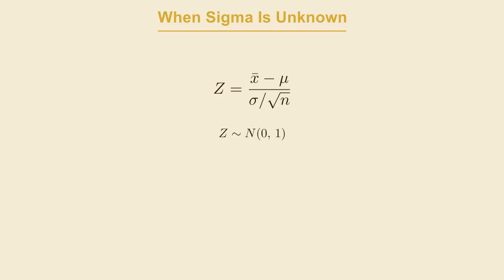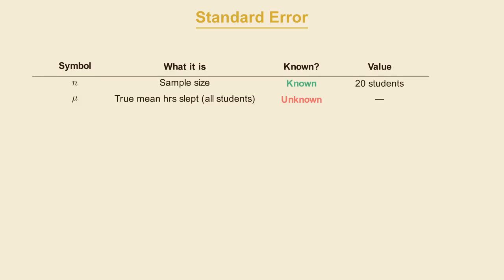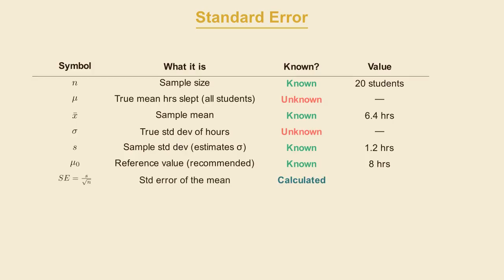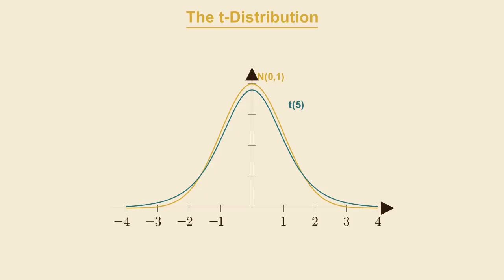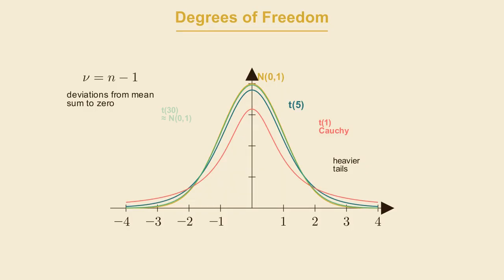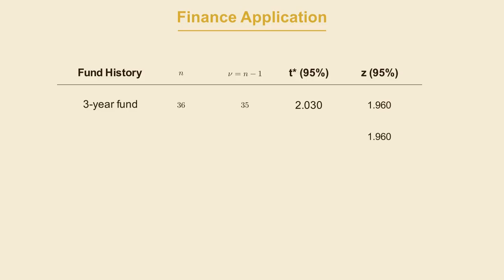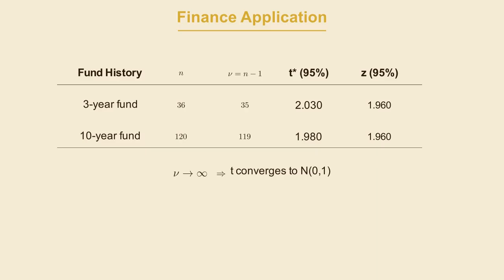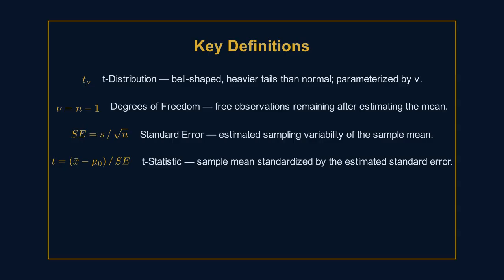Quantitative Foundations for Finance - 1.14 - The t-Distribution and Degrees of Freedom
Module 1: Probability Theory / Key Probability Distributions

Introduces the t-distribution as the correction needed once the population standard deviation sigma is replaced by the sample standard deviation s, adding uncertainty in the denominator and producing fatter tails than the standard normal. Defines degrees of freedom through a small-sample sleep study, derives the standard error s/sqrt(n), and frames confidence interval construction for an unknown population mean.